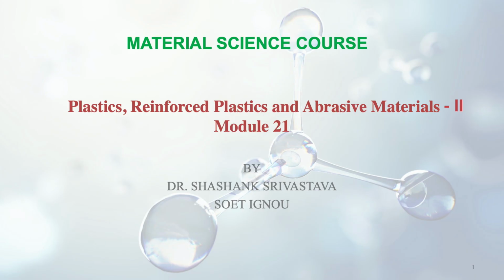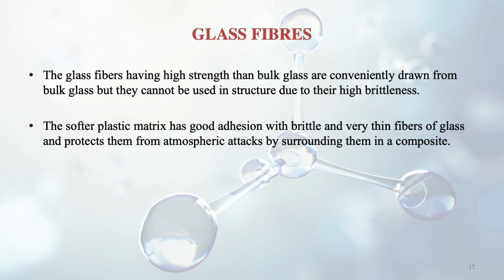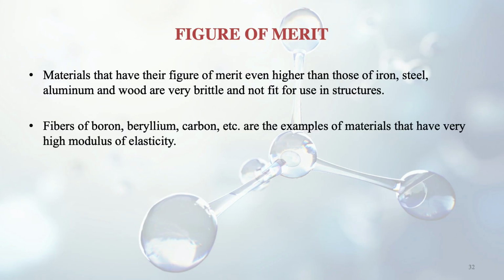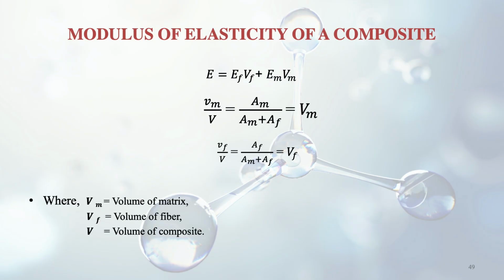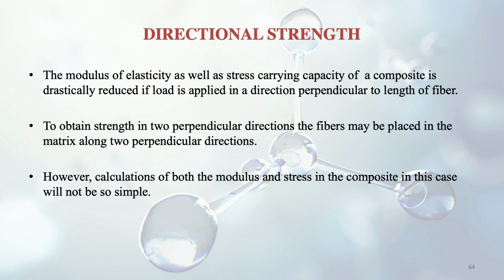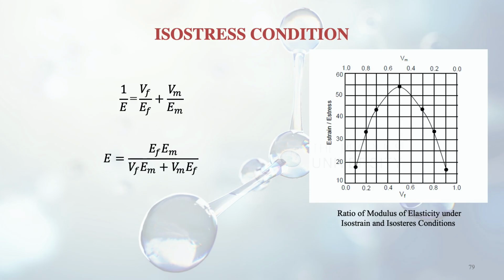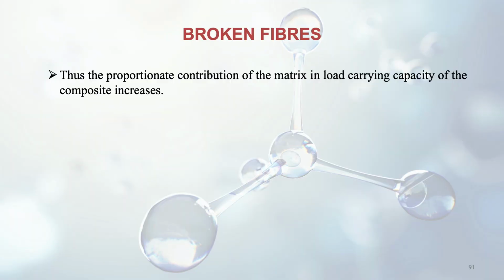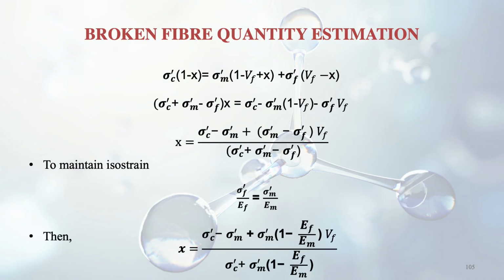Plastics, Reinforced Plastics & Abrasive Materials Part II Module 21